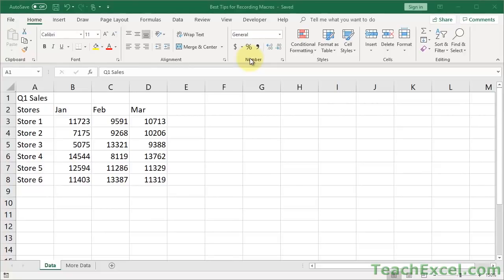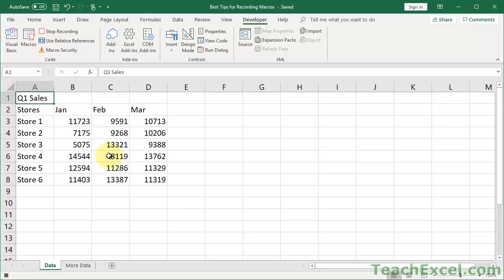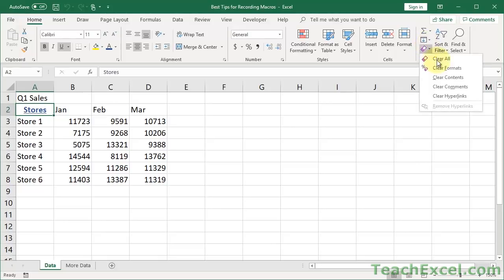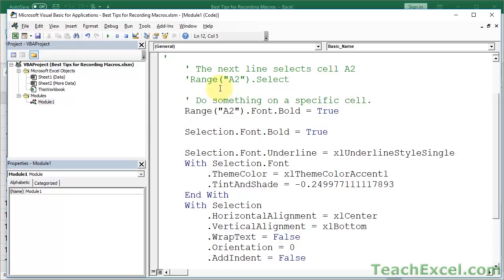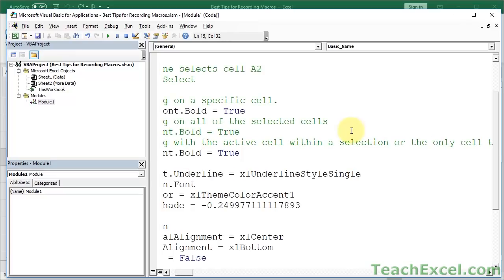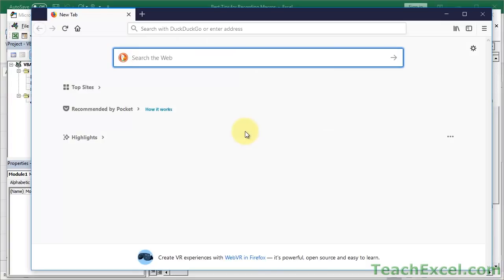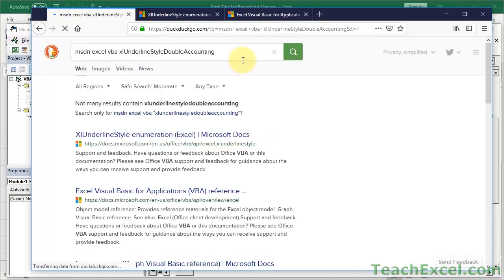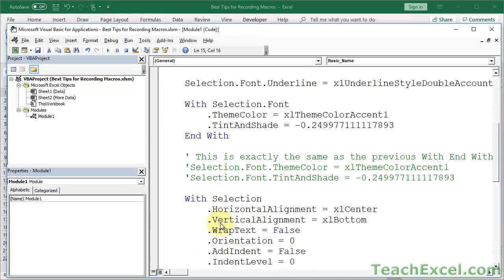The Best Tips for Recording Macros in Excel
This is for the beginner who wants to start learning about how to record macros in Excel and then edit them to work better.

This tutorial, combined with the next one, will get you on your way to building more robust and useful macros in Excel, especially when starting out using the Macro Recorder.

The topics covered here include:

- the most common issues that you will run into when recording a macro
- how to edit a recorded macro
- how to make recorded macros relative so they work on the currently selected cells
- how to record a macro using "relative cell references"
- and also a great tip on how to find out more about the code that is in your recorded macro - this tip will provide you a great tool for further customizing your macro with minimal effort.

TeachExcel.com